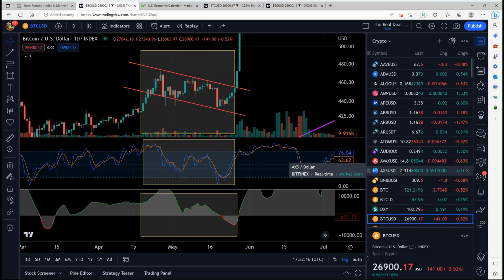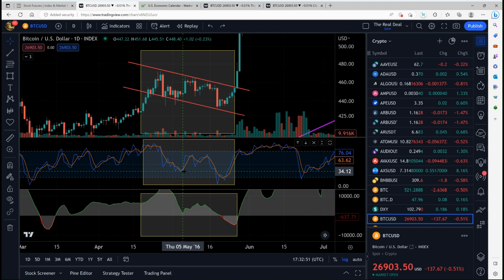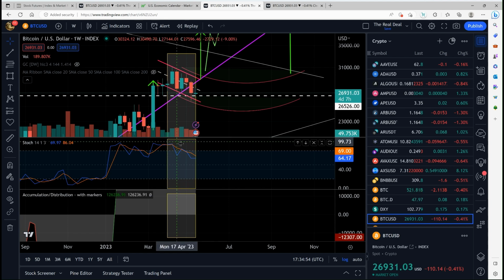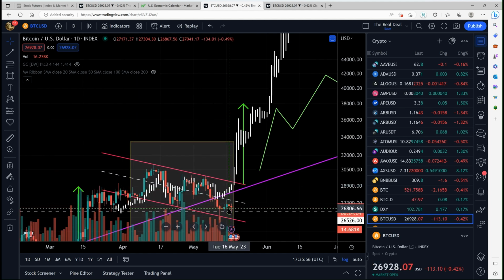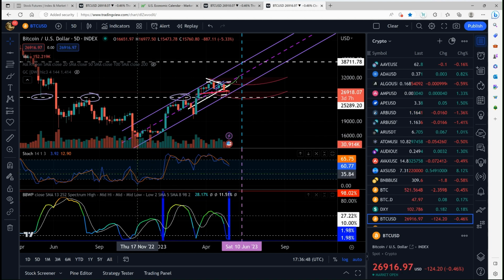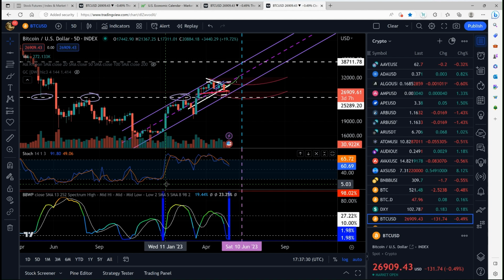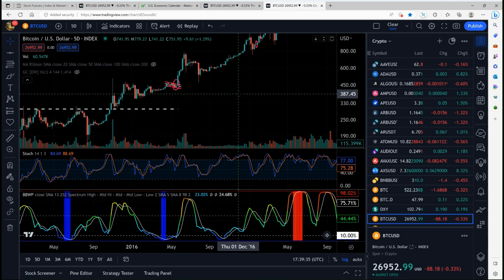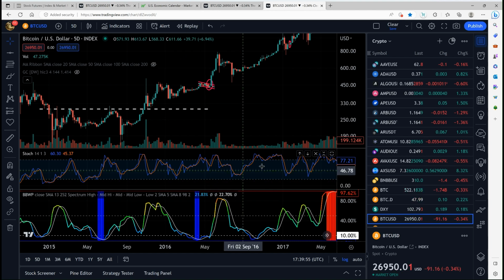Charts Show Explosion Imminent!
Various indicators showing near identical moves to 2016 price action and today. Plus a surprise indicator at the end!